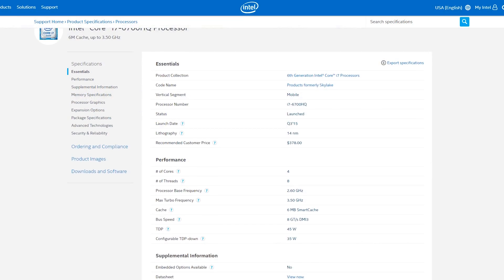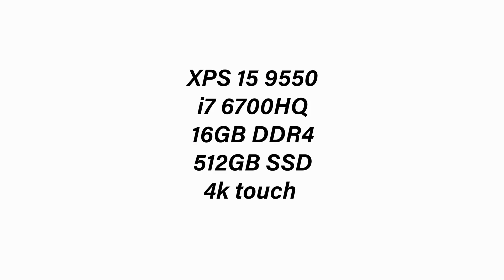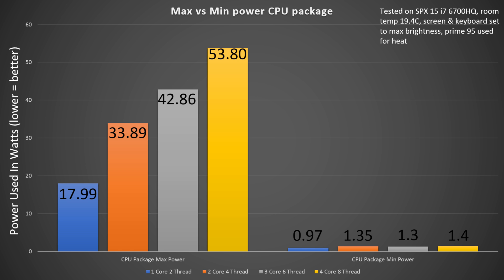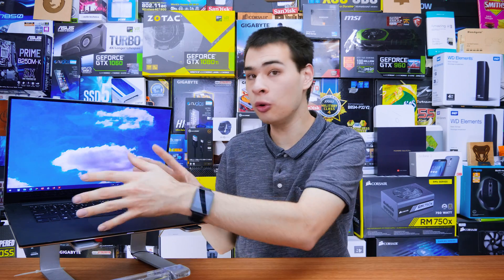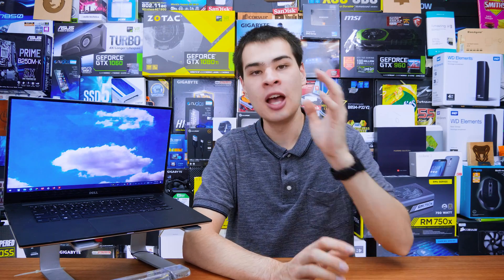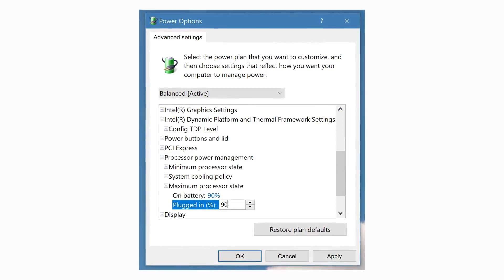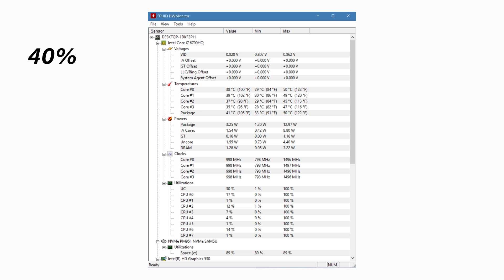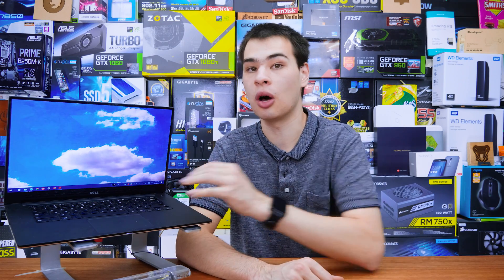Does Disabling Cores Save Power?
Today we answer the age old laptop question if I disable my CPU cores will I save power?
TLDR: 15:53
15&index=aps&camp=1789&creative=9325&linkCode=xm2&linkId=7f3440114ff27115c21a2817c9f613ae

Intro:
Rootkit - Real Love
Outro:
Rezonate - Rebirth